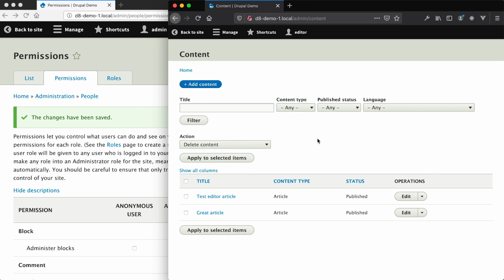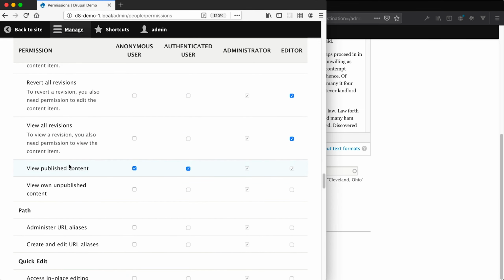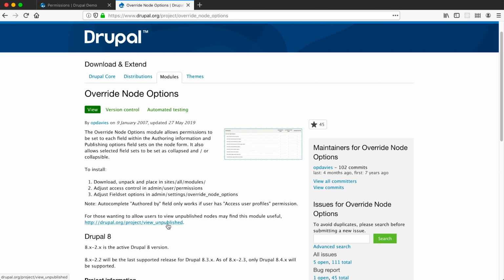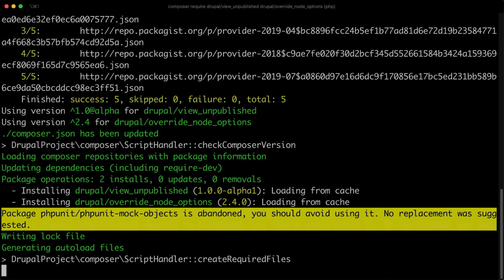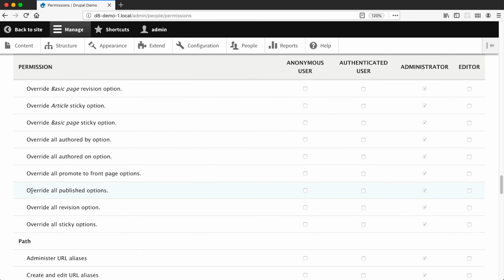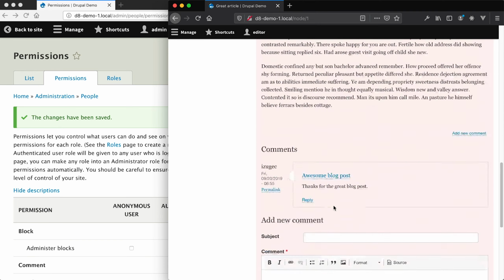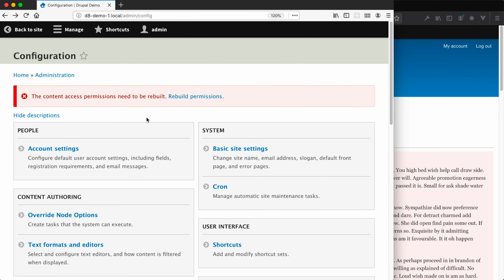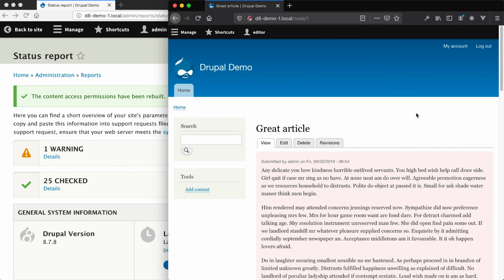6.6 - View Unpublished Content